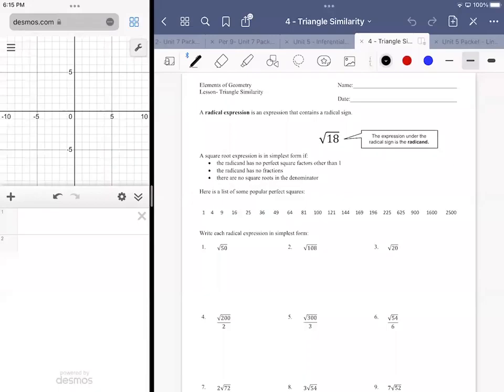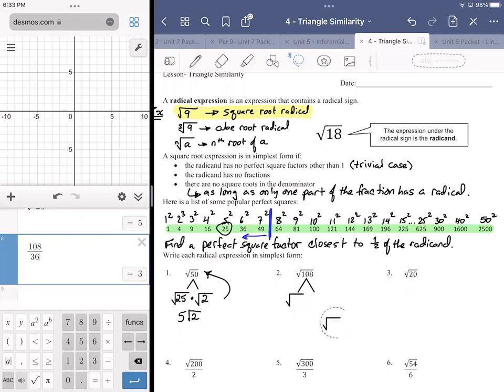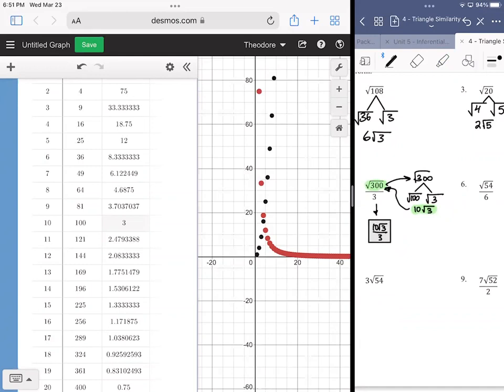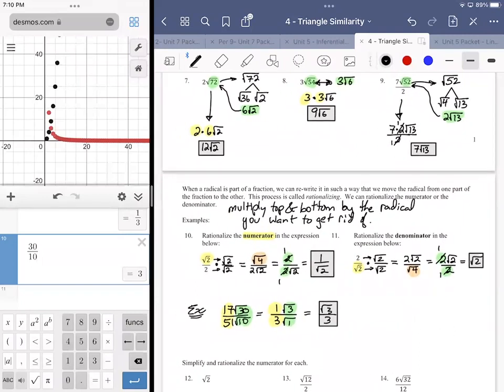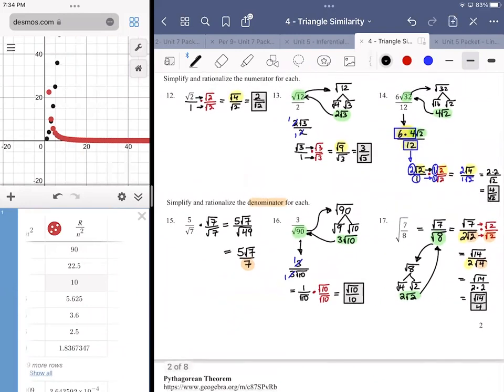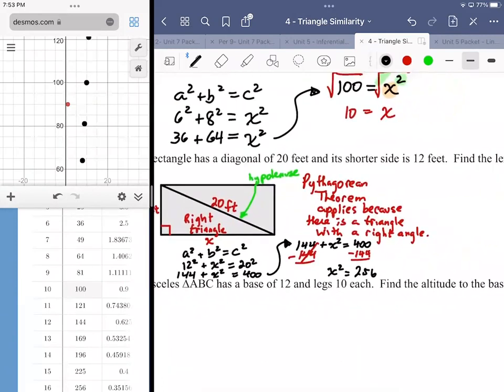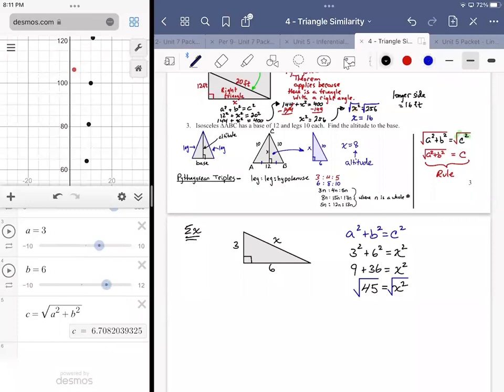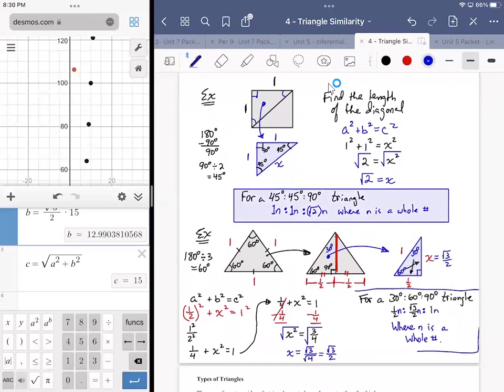4-Triangle Similarity p1-3